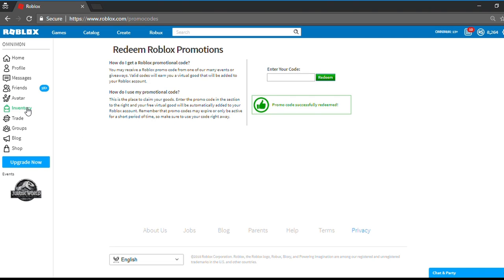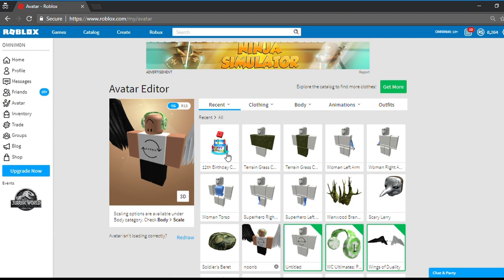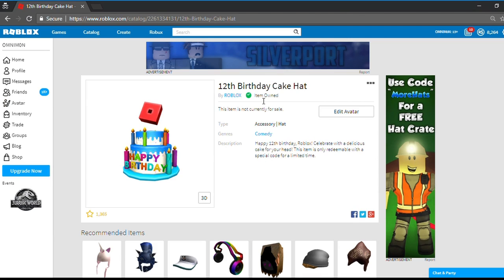[NEW] HAPPY B-DAY ROBLOX PROMO CODE!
!HAPPY12BIRTHDAYROBLOX!